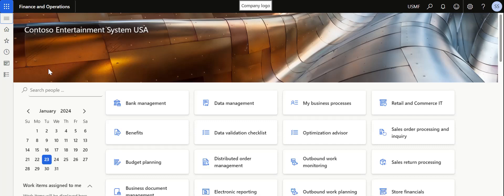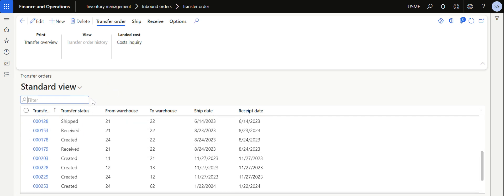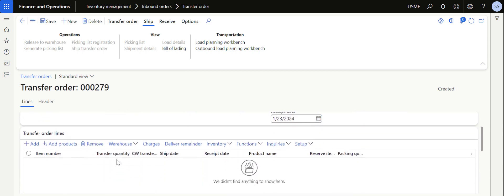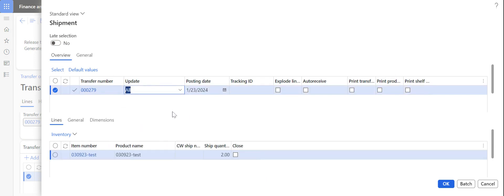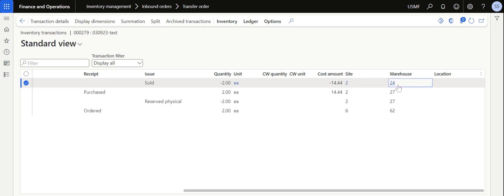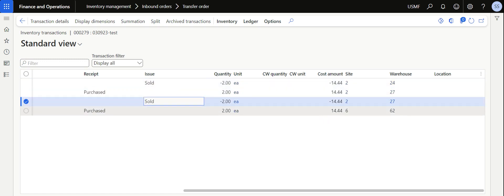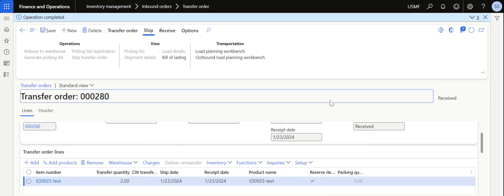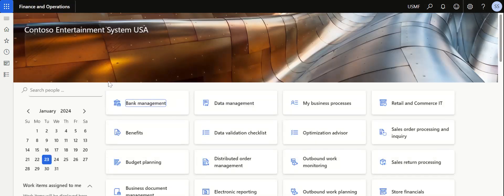How to create and auto receive items in transfer orders -MSD 365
Inventory transfers are possible applying a transfer order or a transfer
journal.
You use transferorder to handle items that are in transit between warehouses within the same company, but across different geographical sites. You can manage transferorders from the Transfer orders form
Transfer orders support the transfer of items form one warehouse to another, with the option to post and print picking list and shipment.

Transfer journals are not only available for transfers from one warehouse
to another; you may as well apply them to other dimensions, changing a
serial or batch number.